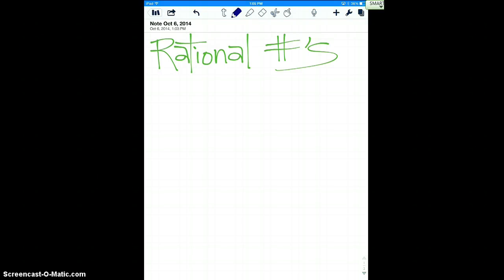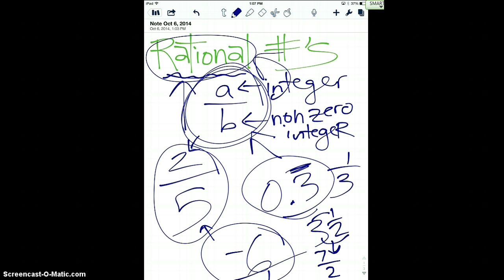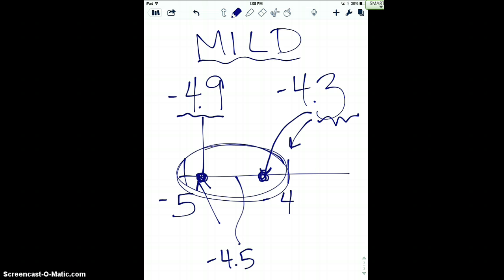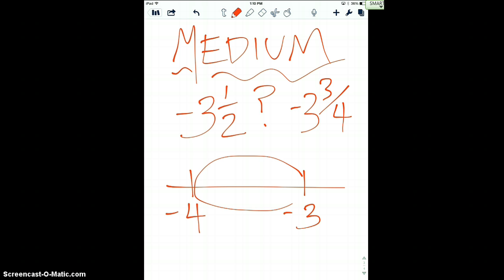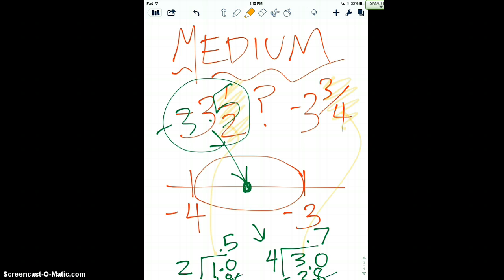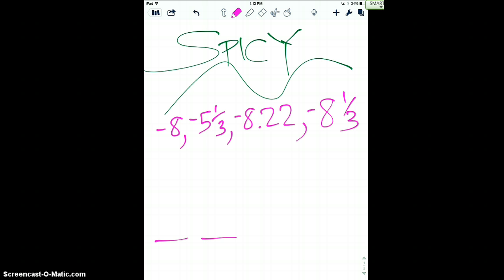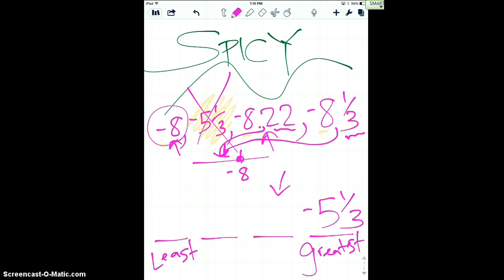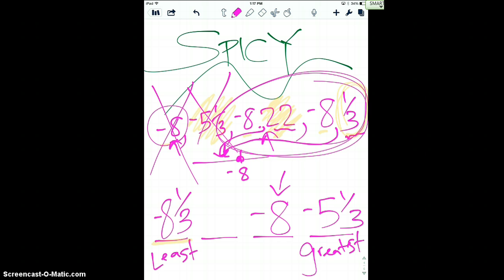Rational Number Comparison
3 examples of comparing rationals